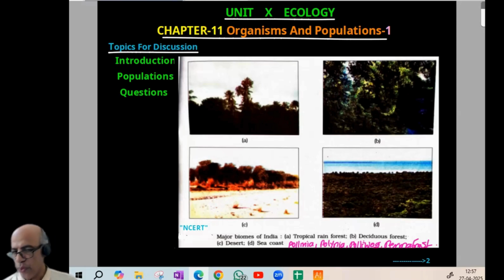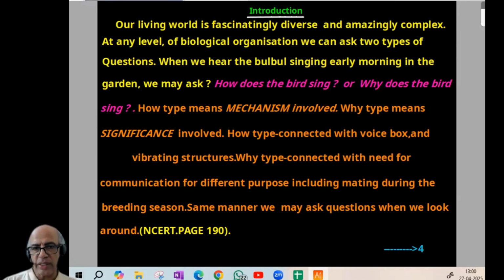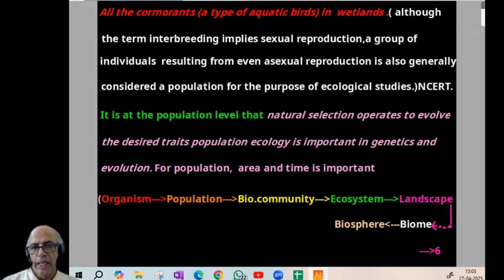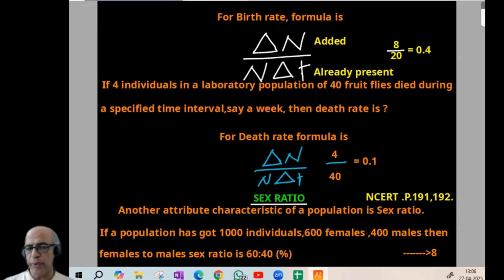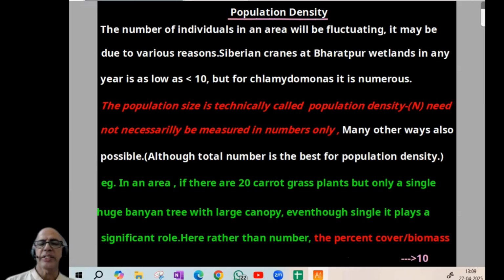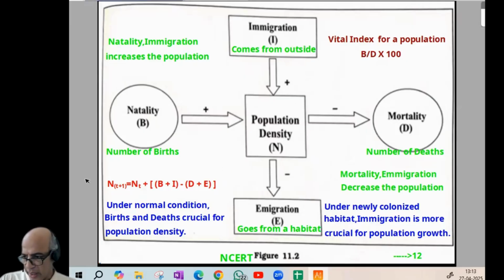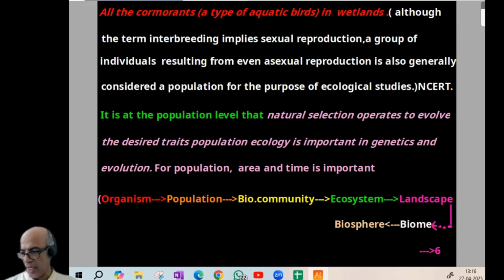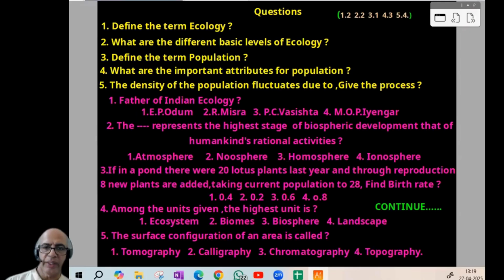Organism and Population| Part 1| Under 20 min| NEET | NCERT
Organism and Population | Part 1 | NEET 2025 | NCERT Biology | Quick Revision
Welcome to Ace Botane! In this video, we cover Organism and Population (Class 12 Biology Chapter 13) based on NCERT — perfectly tailored for NEET 2025 preparation.
Complete the full chapter with key concepts, examples, previous year questions (PYQs) and important NCERT lines — all under 20 minutes!

✅ NEET Botany 2025 Preparation
✅ Organism and Population Class 12 Biology
✅ NCERT-Based Fast Revision
✅ NEET Previous Year Questions (PYQ) Included
✅ Ecology NEET important notes and tricks

👉 Ideal for last-minute revision and concept strengthening!
👉 Perfect for Class 12 boards + NEET exam.

📚 More videos coming soon: Ecosystem, Biodiversity, and Environmental Issues.